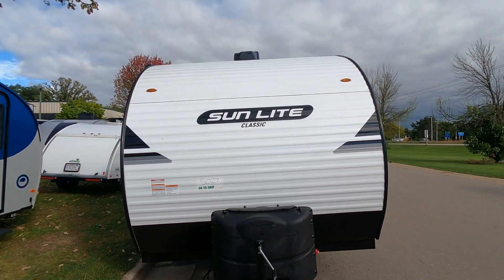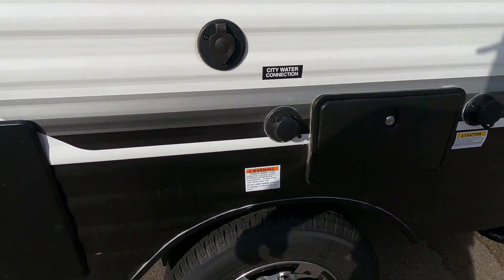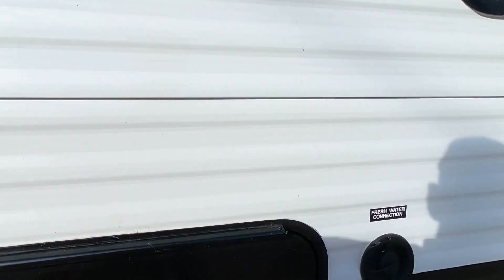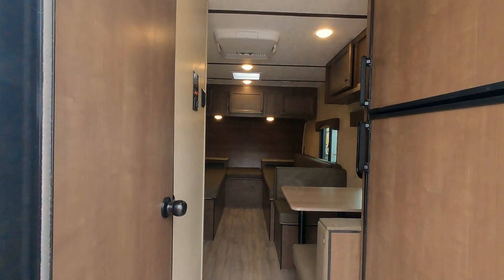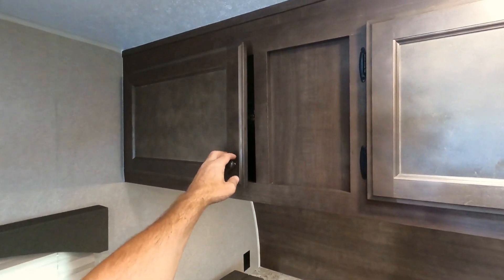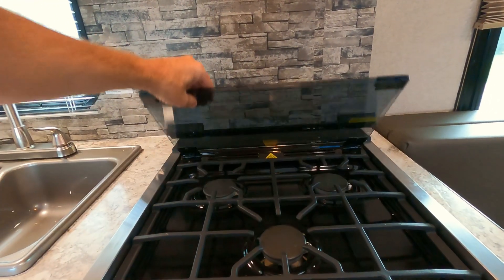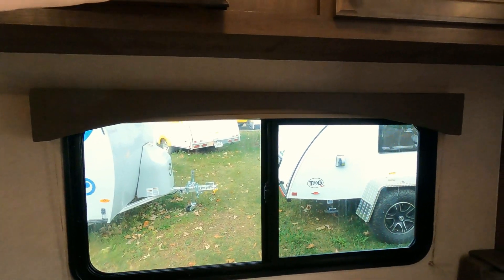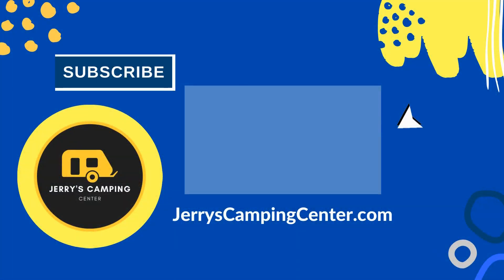2022 Sunlite Classic Travel Trailer 18TB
Under $20,000 for this 18 Foot Travel Trailer built by Sunset Park.  Easily tow this one behind a 6 cylinder SUV such as the Toyota Highlander or 4RUNNER.

Here's the specs on the 2022 Sunlite Classic 18TB Camper at Jerry's Camping Center in Madison, WI
Hitch - 320
GVWR - 4000
Fresh Water - 26 gallon
Grey Water - 30 gallon
Black Water - 30 gallon
Dinette Bed - 54x86
Twin Beds - 31x72
Loft Bed - 70x92

@Jerrys Camping Center
@Talking Carbiz